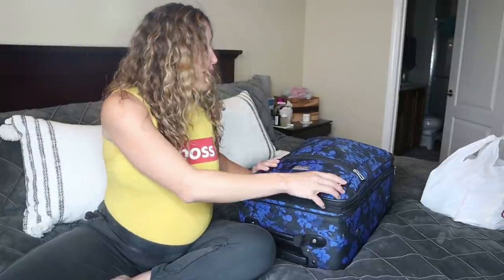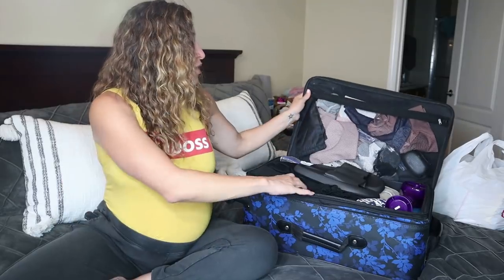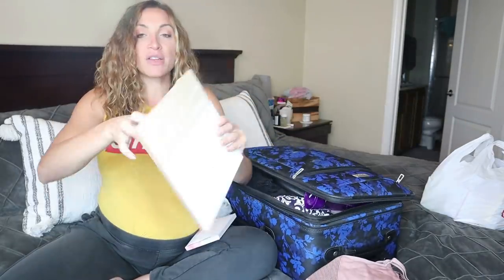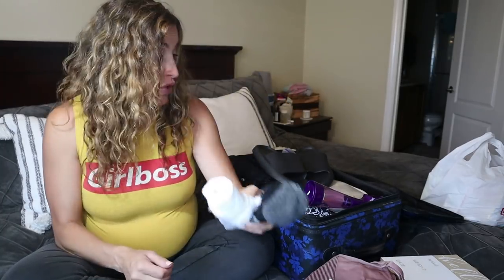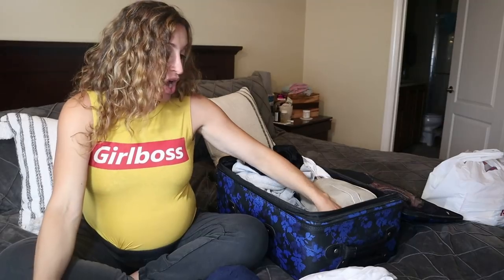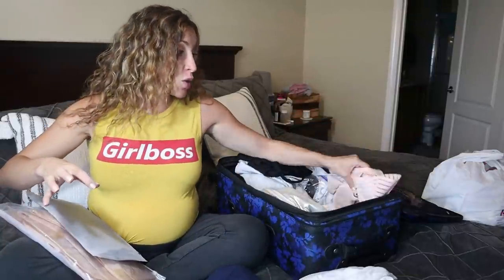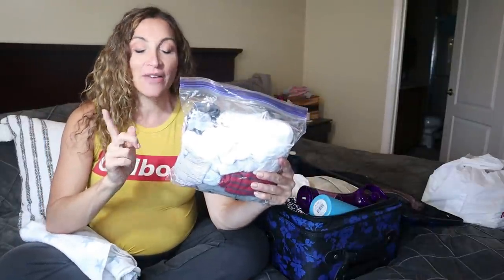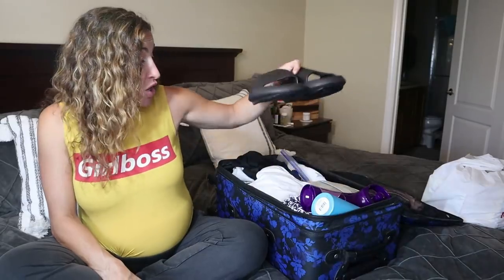WHAT'S IN MY HOSPITAL BAG 2021 FOR LABOR + DELIVERY! | FIRST TIME MOM EDITION!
Colored Case with Camera Protection (Available in Pink, Dark Green, Black and Red)

VIDEO CHAPTERS
0:00 - 2:07 Fun, chatty intro
2:08 - 4:12 Case Nova Review
4:13 - 29:10 - What's in my hospital bag

Learn ALL the exercises I used to build self confidence, set and attain goals in my newest book

With each purchase at CBDtv.com, our network at Strong Prison Wives & Families gets more resources. If you’d like to see the video that describes the sponsorship,

WATCH THESE NEXT:
-I'm Pregnant!

Write or send packages/art to Ro & Adam/SPWF:
Ro & Adam Clausen
304 S. Jones Blvd, 2171

Stay strong.
Love strong.
You're one-day closer.
Xo,
Ro